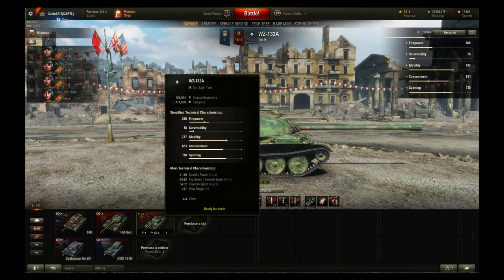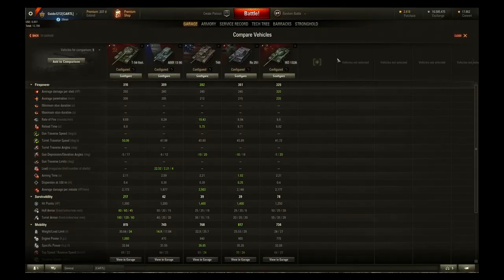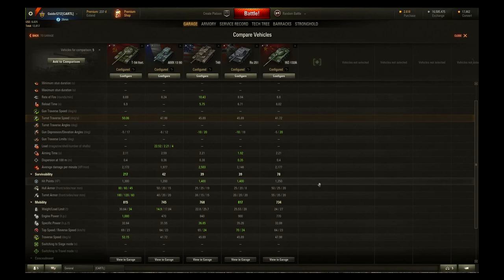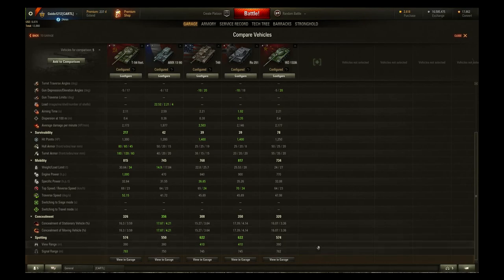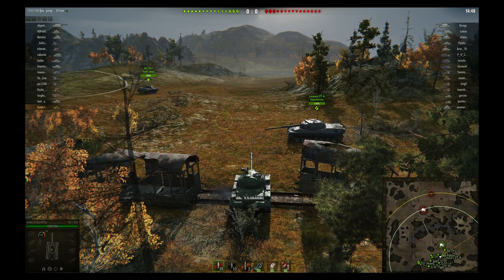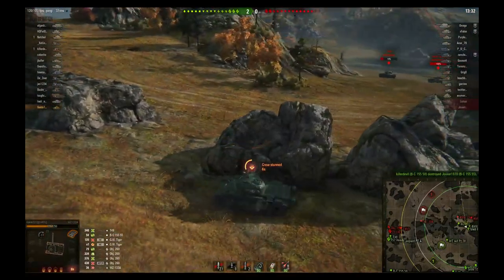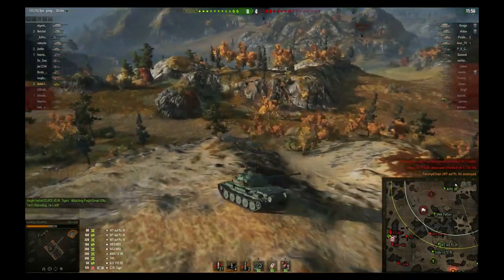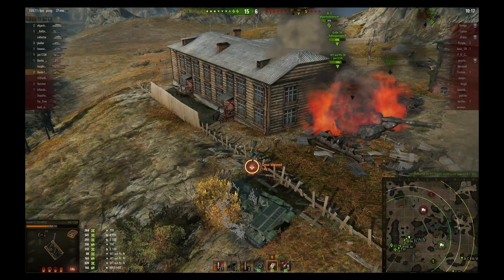Tactics Talk; WZ-132A Review